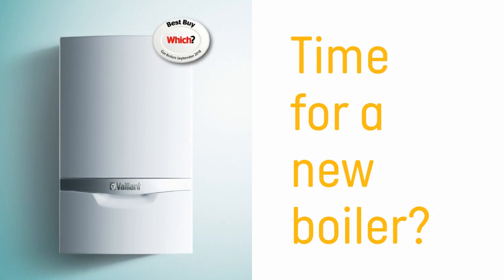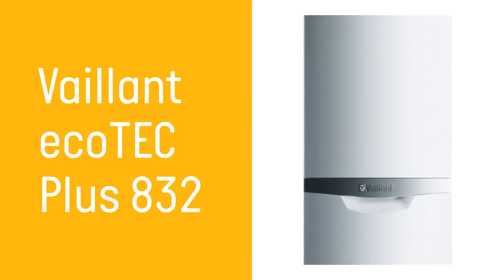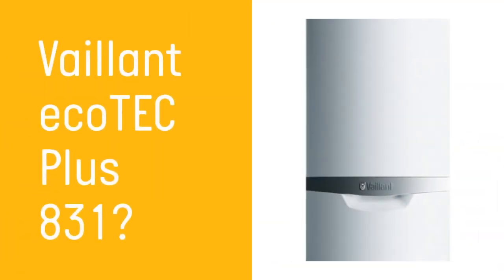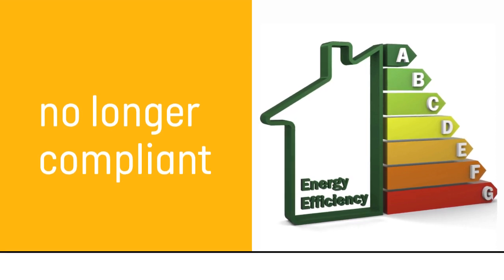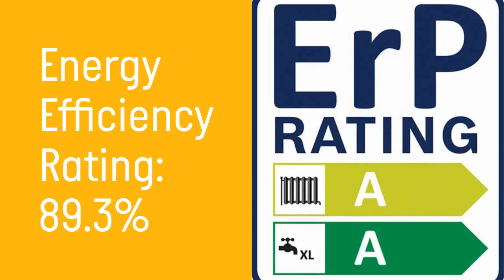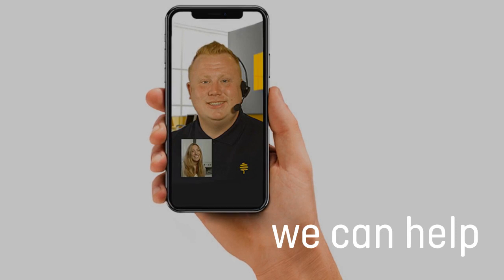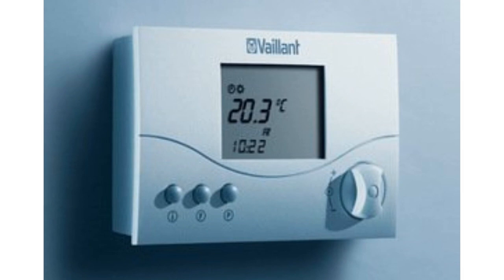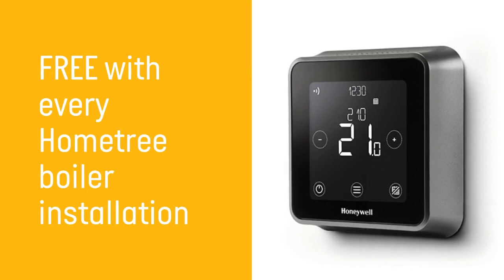Vaillant ecoTEC Plus 832 Combi Gas Boiler Review | Hometree UK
Looking for a boiler replacement? or just want to know about this Vaillant combi boiler? Hometree Heating Experts have all of the information you need to find out which is the best new boiler for you.

This is a review of the Vaillant ecoTEC Plus 832 combi boiler model which we hope gives you enough information to make an educated decision when weighing up the best combi boiler brands and models to find the most suitable boiler replacement for your central heating and hot water boiler needs.

Your home may require a combi boiler, a system boiler or a regular boiler. To find out which contact Hometree today.

Is the Vaillant ecoTEC Plus 832 suitable for my home?

The Vaillant ecoTEC Plus 832 boiler offers a central heating output of 24.4kilowatts and a hot water output of 30 kilowatts.

In real terms, this boiler will be suitable for your home if you have up to 3 bedrooms and 2 bathrooms with one shower installed.

This boiler can power between 14 and 16 radiators.

You will also benefit from a Vaillant 832 flow rate of 13 litres per minute, which offers you a great heating and hot shower experience if your home has one shower.

Has someone told you about the Vaillant ecoTEC Plus 831?
This is probably because the ecoTEC Plus 832 serves as a direct replacement to the Vaillant ecoTEC Plus 831
 since the 831 model is no longer compliant with energy efficiency regulations and has been discontinued. ErP stands for 'Energy-related Products' and the EU regulation standardises requirements for products that consume energy.

Can I trust Vaillant as a Manufacturer?
Vaillant is currently Europe’s second largest boiler manufacturer. They are renowned for their development of environmentally friendly products, with innovations in quiet-design features.

- the boiler does not require a hot water cylinder or a cold water tank in the loft.
- Vaillant's ecoTEC plus range of combi boilers provide almost instant hot water to your tap or shower straight from the mains water supply.
All in all, Vaillant makes fantastic boilers and have a good reliability record.

Looking for energy efficient boilers?
The Valliant ecoTEC Plus 832 combi is an efficient, high-performance boiler and as such is ErP A-rated with an efficiency rating of 89.3%.

By replacing your older boiler with a new energy efficient boiler, You will make savings on your energy bill of 30% as well as doing your bit for the environment by reducing carbon emissions.

What size is the Vaillant ecoTEC Plus 832? Will this fit in my home?
The Vaillant ecoTEC Plus 832 measures at 720x440x338mm which isn’t the most compact in terms of new boiler sizes so it probably won't fit in that little cupboard in your kitchen.

How long is the boiler warranty of a Vaillant combi boiler?
The warranty you receive with the installation of a Vaillant boiler will vary depending on who you get to install it for you. Each Vaillant boiler model from the ecoTEC range comes with a standard 5-year warranty.

But if Hometree installs your new boiler you will benefit from an extended warranty of 10 years of peace of mind boilers usually last for 10 to 15 years so you won't have to think about replacing your boiler again for some time.

Vaillant boiler controls - What controls come with the Vaillant ecoTEC Plus 832?

Like most combi boilers, the Vaillant ecoTEC Plus 832 has a standard heating control panel installed on the front of the boiler which, hidden away by a flap.
The boiler controls allow you to increase or decrease the output of the boiler, as well as switching the boiler on or off.
If anything goes wrong with the boiler - the Vaillant display on most of their gas combi boilers shows a fault code which means that you can discover the problem and the solution without an engineer having to actually open up the boiler and investigate.

Modern boilers are generally easier to diagnose which reduces call-out fees. The build of this Vaillant combi boiler itself is also relatively simple, which makes replacing components and parts easier.

The controls installed in the boiler won't allow you to take full advantage of your central heating system as a smart thermostat can.
This modern and technology-driven alternative to the traditional programmable Vaillant thermostat allows you to control your heating and hot water from your smartphone.
Smart thermostats can turn your heating on and off as you leave or approach home.
A smart thermostat means a smart boiler.
So all Hometree boiler installations come with a FREE smart thermostat.